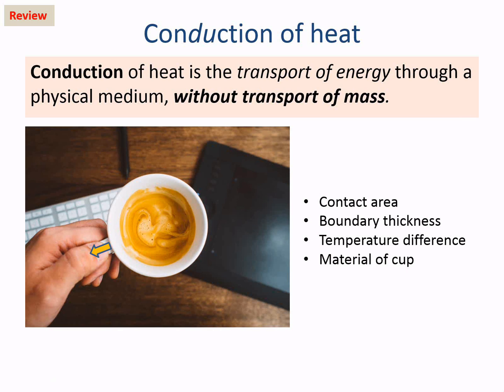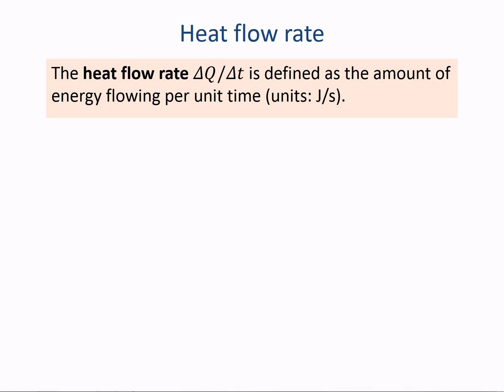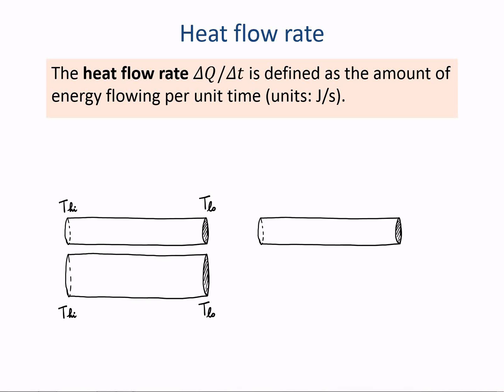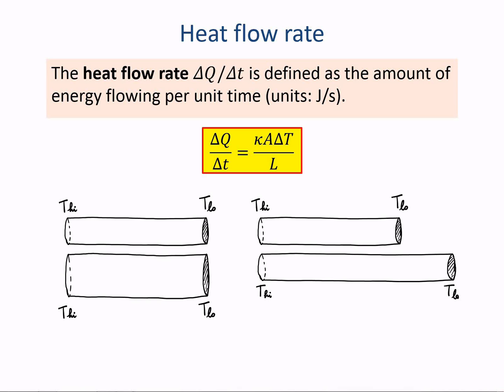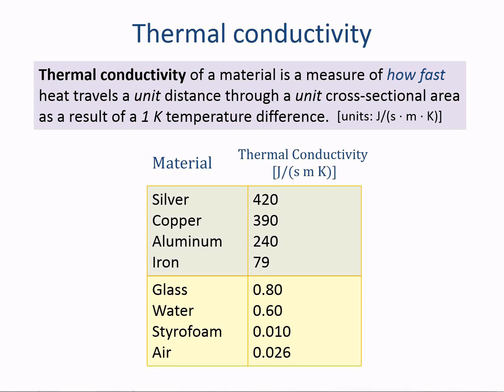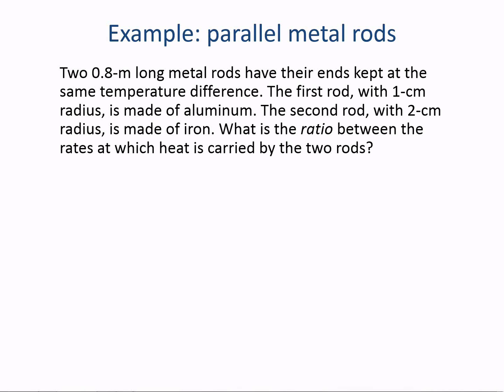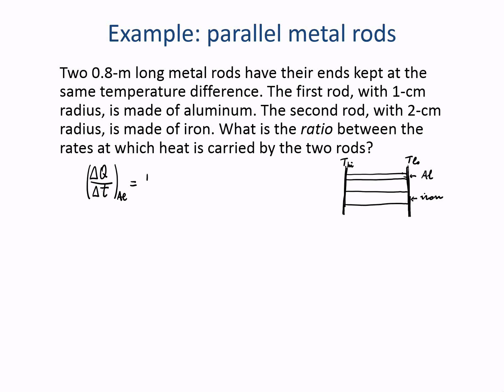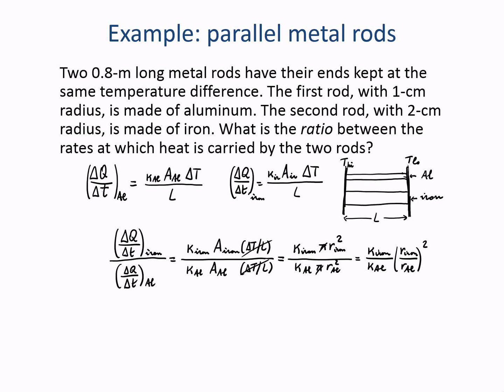Thermal conduction equation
Intro to Physics 2, Dr. Broccio [original voiceover]